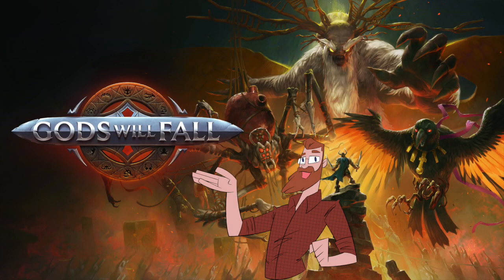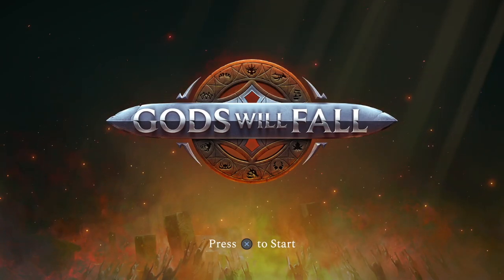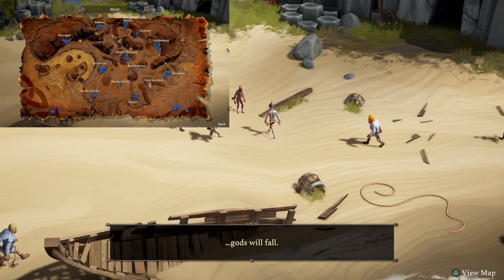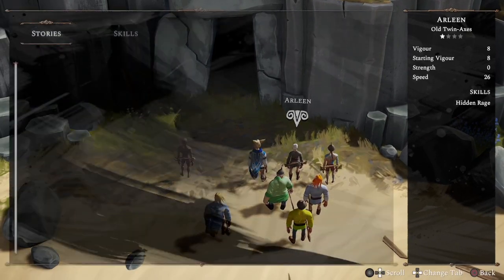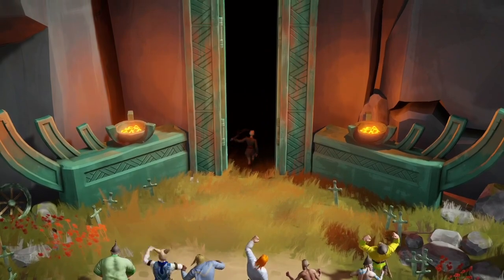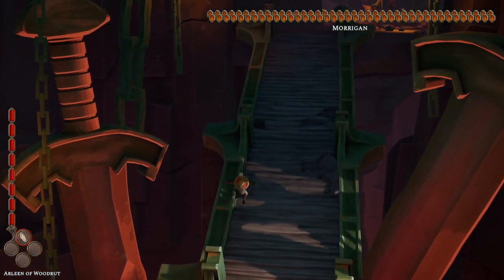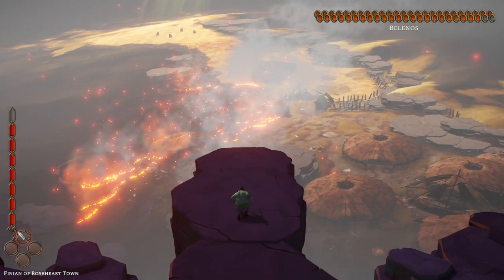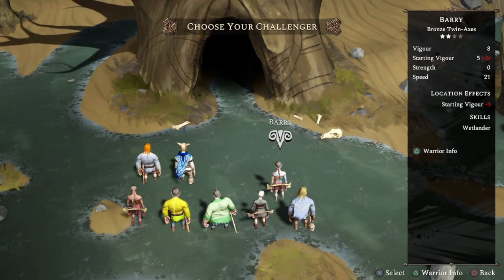Ginger Talks...Gods Will Fall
In this episode of "Ginger Talks", a video series where I talk about my thoughts and impressions on a variety of topics, Ginger will talk about Gods Will Fall..

If you enjoy it and want to check out a live stream, jump over to Twitch and drop a follow to get notified of when I go live!

0:00 Intro
0:47 Gameplay Overview
2:14 First Impressions
4:08 Summary